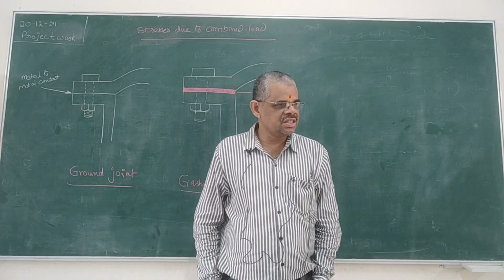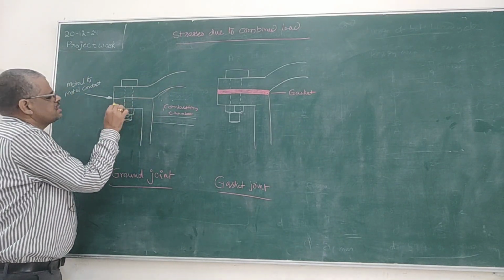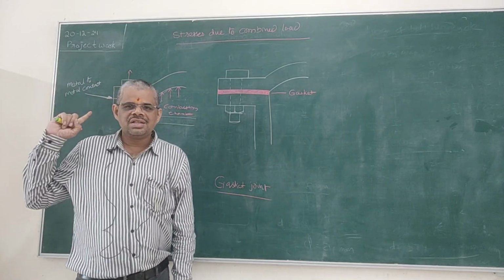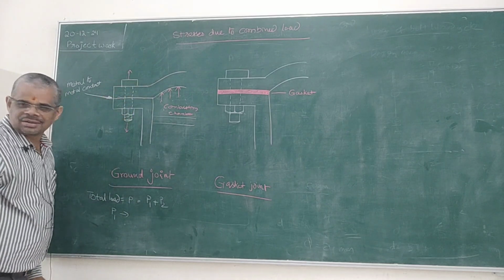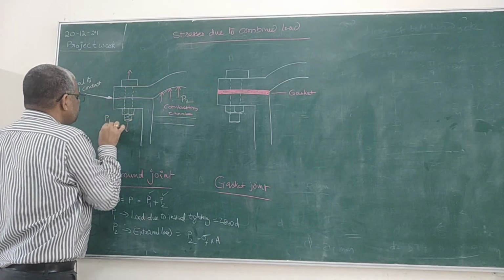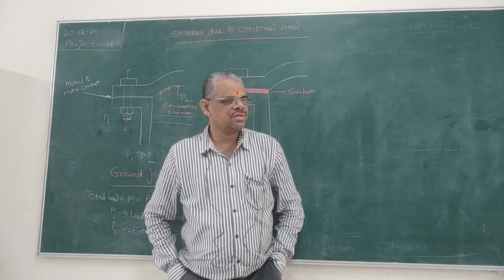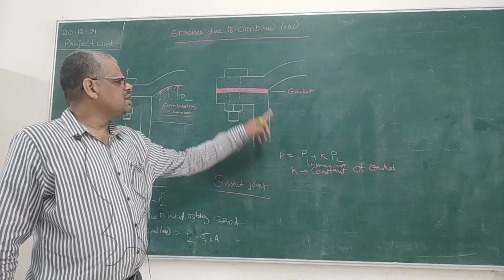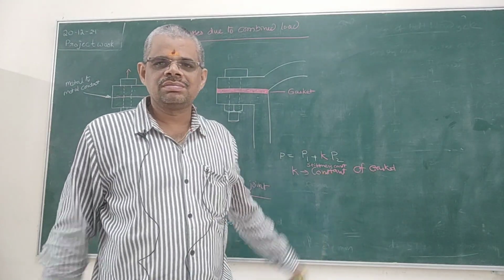Combined initial tightening loads and external loading